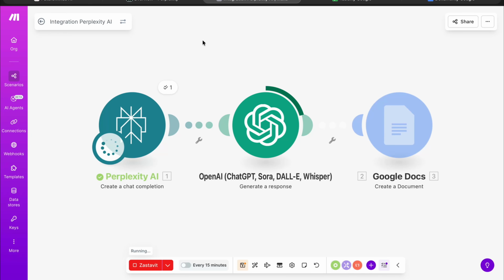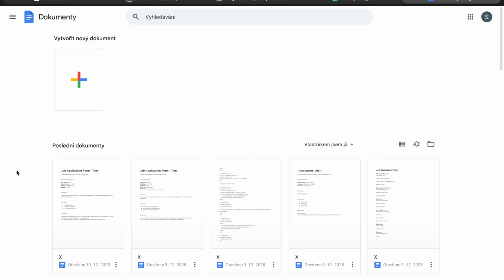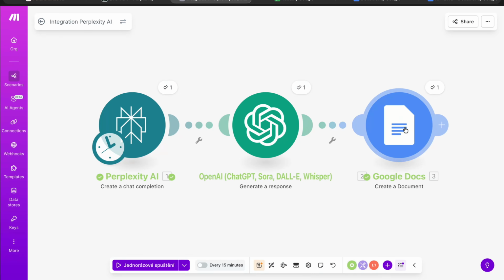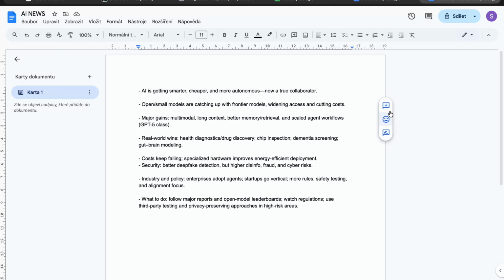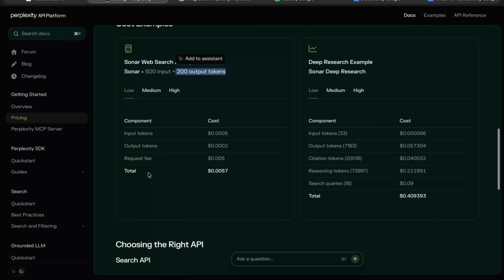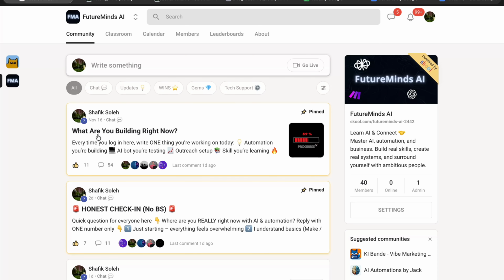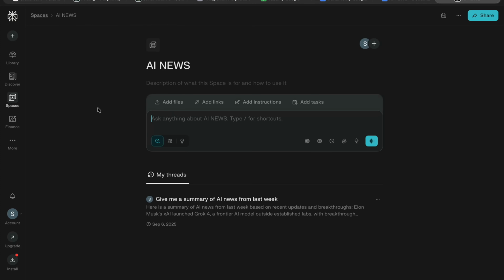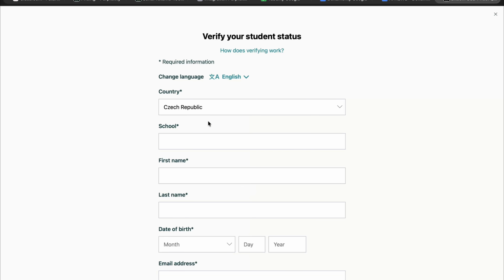Perplexity AI Deep Dive: How I Actually Use It (Better Than Google?)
🚀 Join my AI & Automation community (FutureMinds AI)
Learn AI tools, automations, Make.com, Voiceflow & real-world workflows:

In this video, I do a deep dive into Perplexity AI — how it actually works, where it shines, and where it beats (or doesn’t beat) Google and other AI tools.

This is not a surface-level review. I break down how I personally use Perplexity for:
🔍 Research & fact-checking
🧠 Structured answers with sources
⚡ Faster decision-making
🤖 Pairing Perplexity with automations & AI workflows

If you’re using AI for research, business, automation, or content, this breakdown will save you a lot of time.

💬 Question for you:
Do you use Perplexity more as a Google replacement, or as an AI research assistant?

O:OO - O:30 Intro
0:30 - 3:44 Make + Perplexity
3:44 - 5:24 API + Costs
5:24 - 6:26 Forum
6:26 - 9:12 Perplexity App